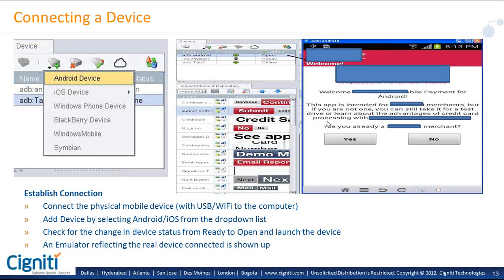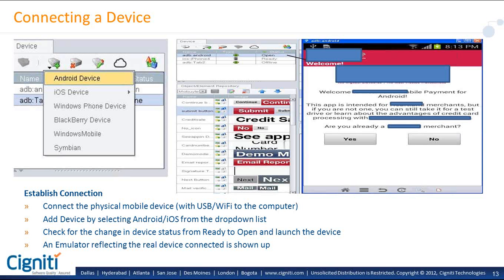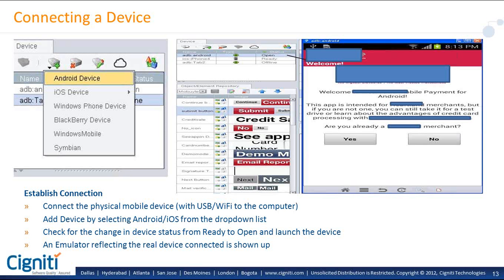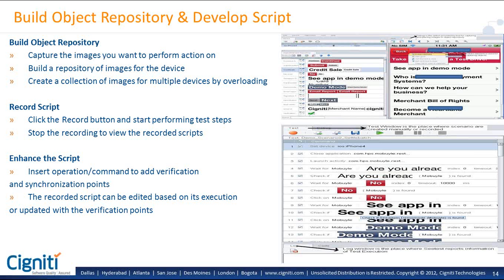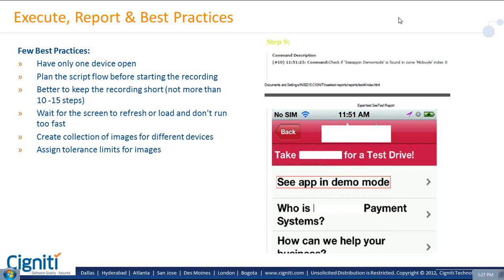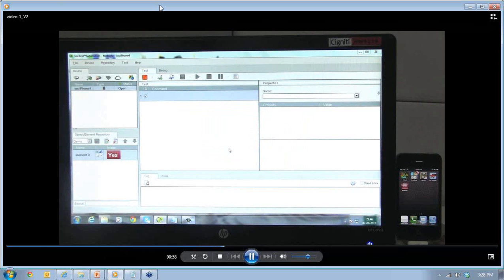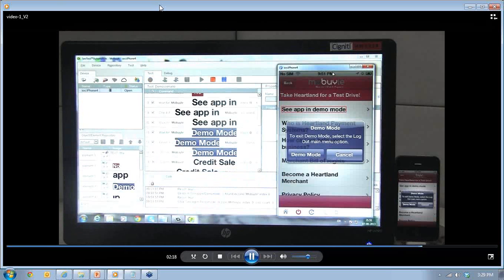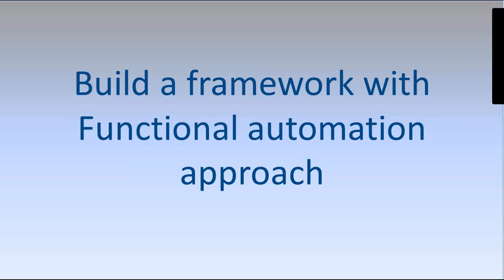Copy of Mobile test automation, Right before your eyes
Mobile Applications (Apps) have taken the world by storm. Invariably every small activity that you can perceive has an equivalent mobile application these days. Mobile Apps range from a simple fun driven consumer application to critical enterprise class business applications these days. Apart from the external and widely known app store ecosystems, Proliferation of internal facing enterprise app stores has further enhanced the need for solidly tested Mobile applications. Needless to say the platforms, devices, firmware, resolutions and other multiple combinations that can be part of your test scope makes this as complex as you could envision.

This session helps you realize the power of mobile test automation right in front of your eyes. Come Join Cigniiti's Mobile Test Automation experts share with you. This session helps you identify factors to consider for selecting the right mobile test automation tool, Preforming ROI analysis for mobile test automation efforts, Developing test automation scripts on mobile native apps, pitfalls and best practices in mobile test automation, developing scripts that are mobile device family agnostic. A hands-on exciting session power packed with instant mobile test automation is an assured take way.

As with conventional applications, there is an increased need to automate mobile applications testing to improve scale and efficiency. A well-orchestrated automation strategy enables software developers to reduce effort and accelerate time to market.